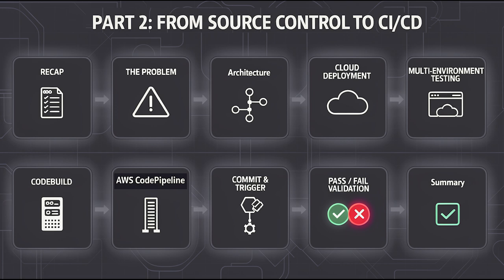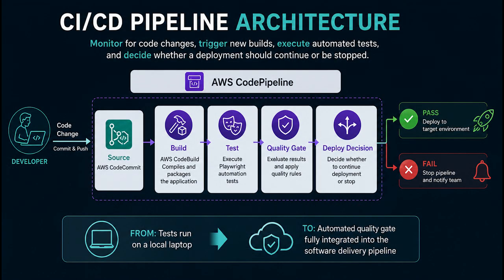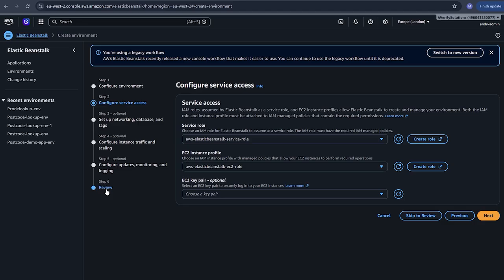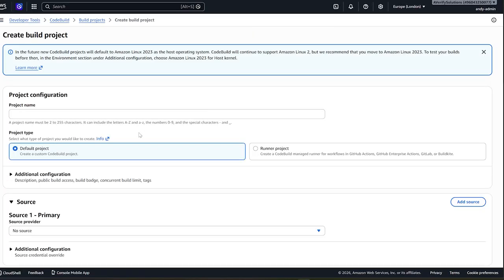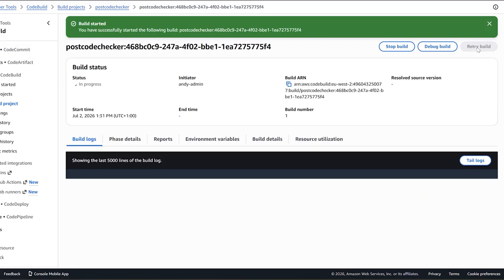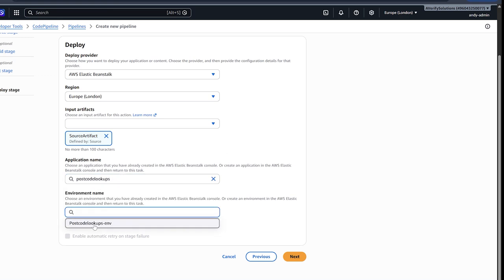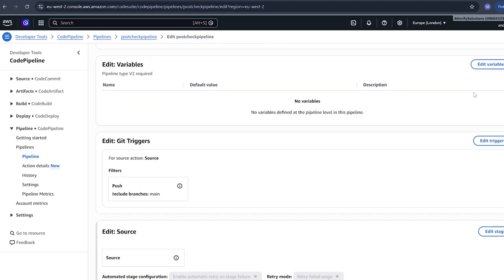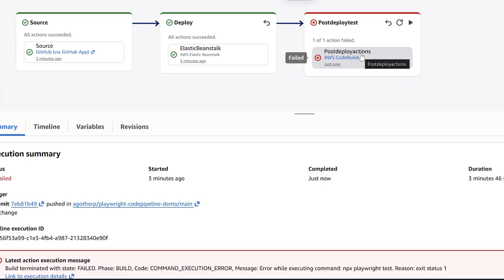Playwright in AWS CI/CD | CodePipeline, CodeBuild & Elastic Beanstalk Explained (Part Two)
In Part Two of this series, we take the Playwright automation framework built in Part One and integrate it into a real AWS CI/CD pipeline.

Rather than simply running Playwright tests locally, we'll deploy a live Flask application to AWS Elastic Beanstalk, build an automated deployment pipeline using AWS CodePipeline, and execute Playwright tests automatically using AWS CodeBuild.

Along the way we'll cover:

✅ Deploying a web application to AWS Elastic Beanstalk

✅ Creating a build process with AWS CodeBuild

✅ Building an end-to-end CI/CD pipeline using AWS CodePipeline

✅ Triggering deployments automatically from GitHub

✅ Running Playwright tests after deployment

✅ Using Playwright as a quality gate to prevent regressions

This isn't just a Playwright tutorial—it's a practical demonstration of how modern software teams integrate automated testing into a real DevOps workflow.

Part One covers:

• Building the Playwright test framework

• Behaviour Driven Development (BDD)

• Testing a real-world GOV.UK style application

• Preparing the project for CI/CD

If you're a Software Tester, QA Engineer, SDET, Automation Engineer or DevOps Engineer looking to understand how Playwright fits into a modern deployment pipeline, this series will walk you through the complete process.